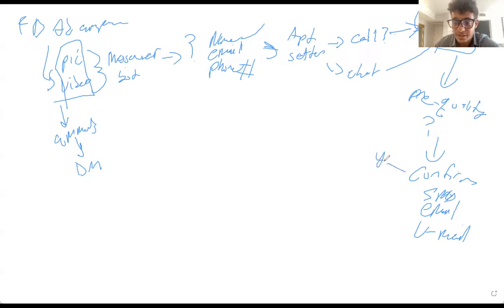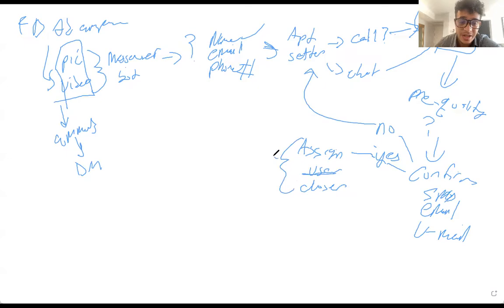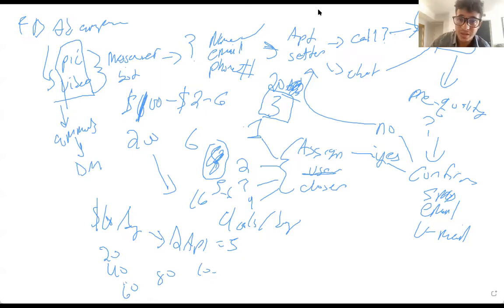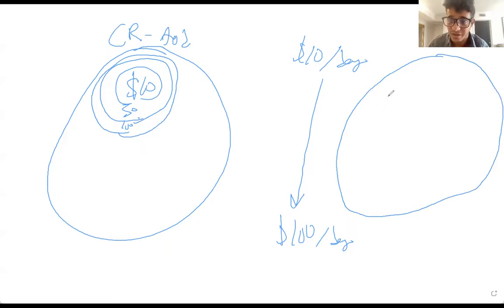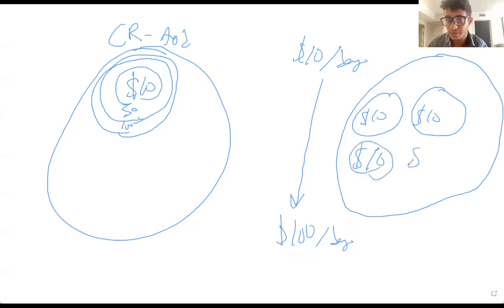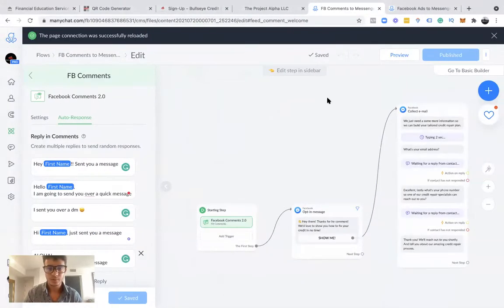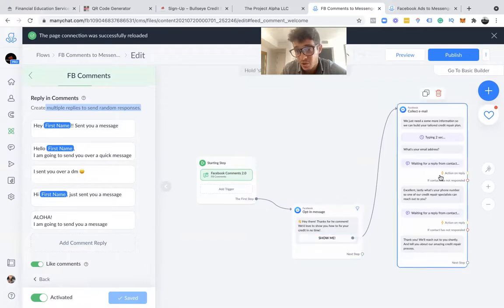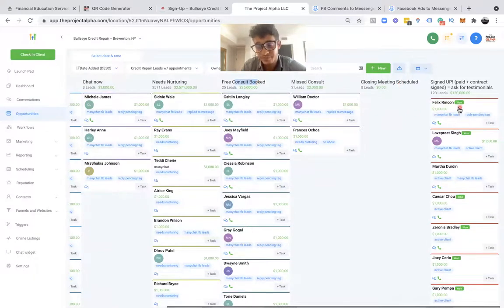How We Run Our Fb Ads + Messenger Bot + CRM to get Credit Repair Clients Automatically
Is your business struggling to get enough clients?

Watch this video and find out how you can automate your marketing so that it attracts the right type of client for you.

I share how you can automate your credit repair so that it's easier to generate new leads and get more clients. Messenger Bot tool that's helped me get more credit repair clients and grow my business.